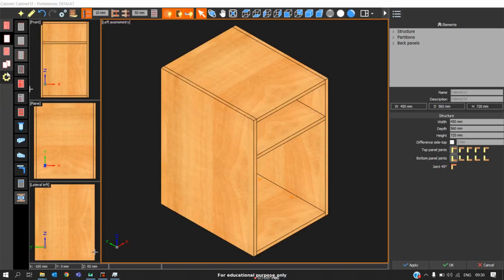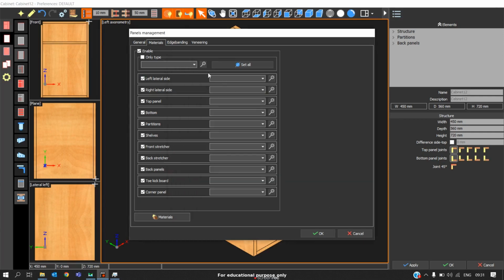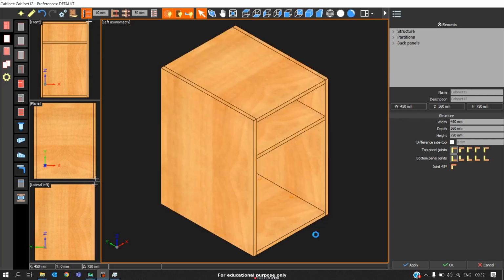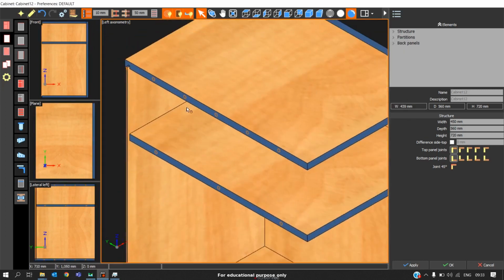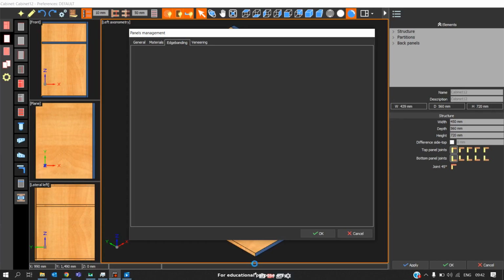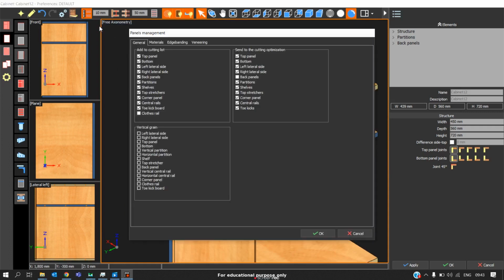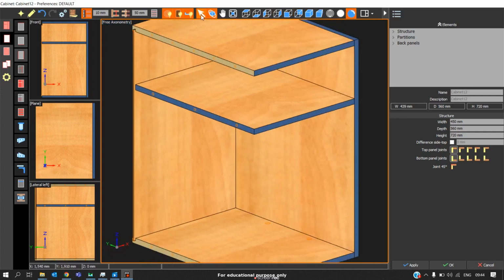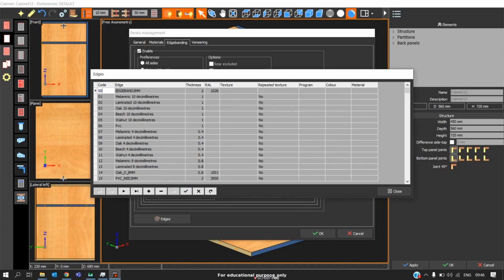21 Spazio3D Panel Management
21 Spazio3D   Panel Management - 21st video
CAD CAM SOFTWARE FOR CABINETS, FURNITURE, KITCHEN, BED, SIDE TABLE & WARDROBE MAKING.